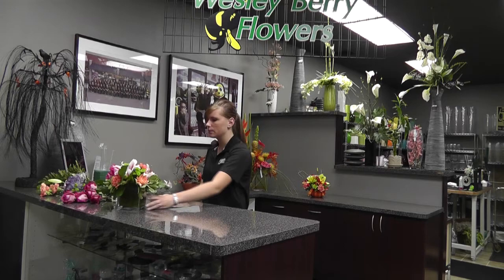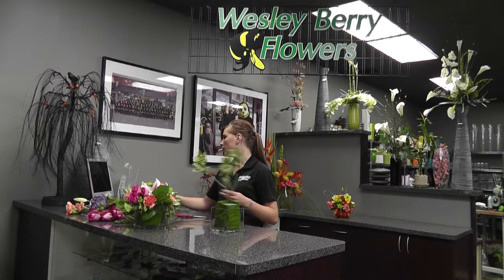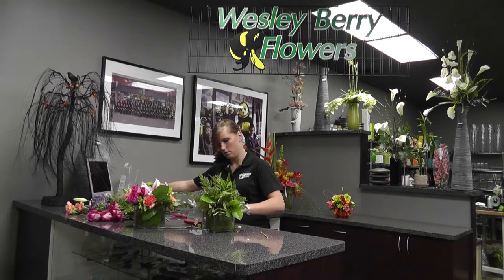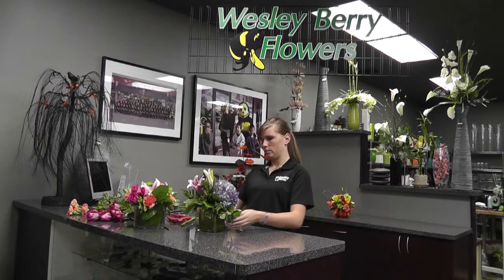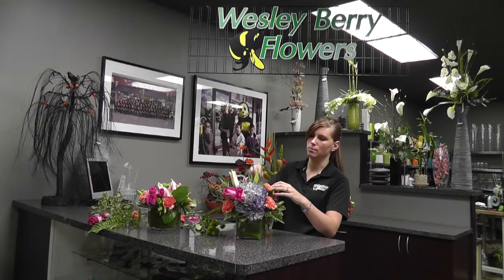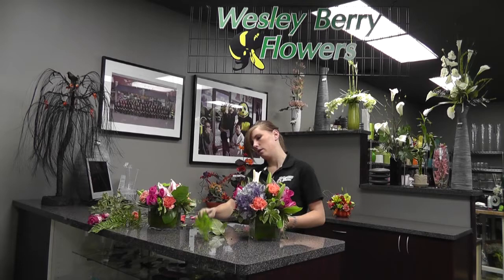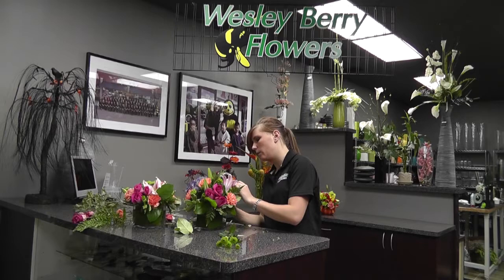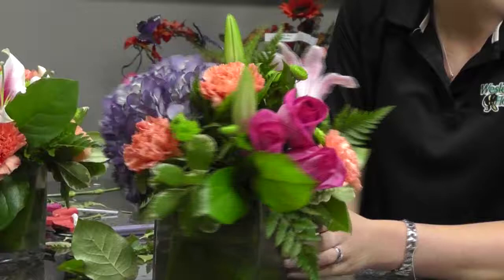How to Create a Flower Arrangement Vol. 1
Wesley Berry Flowers Designer Gabby T. shows us how to create a modern, beautiful arrangement of fresh flowers. Watch Gabby explain step-by-step how to create a professional arrangement from scratch!